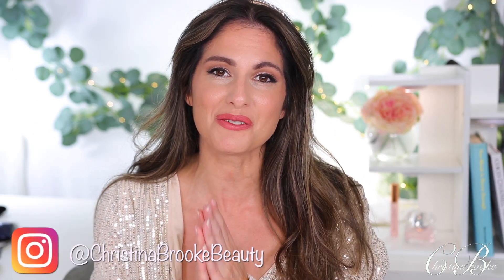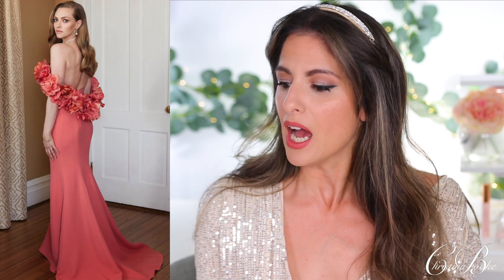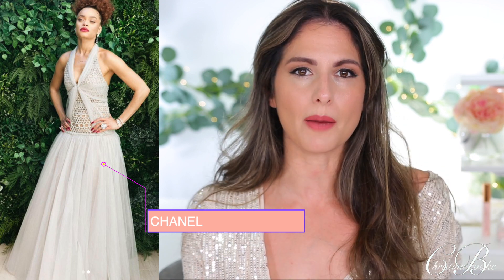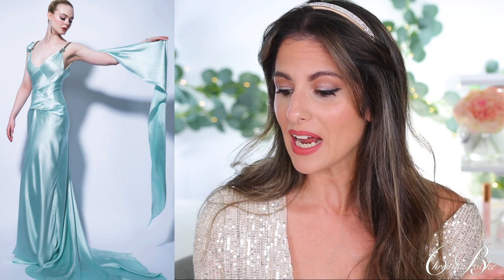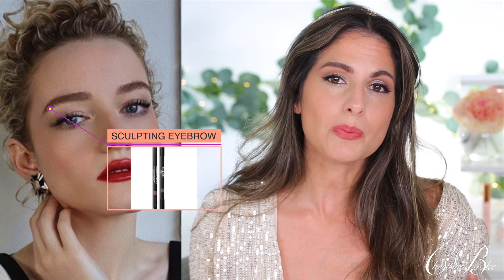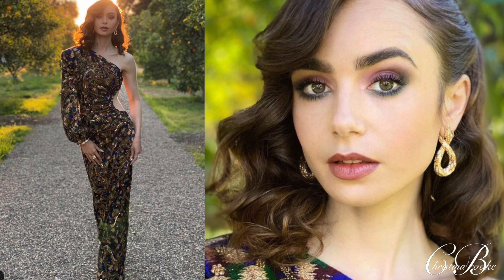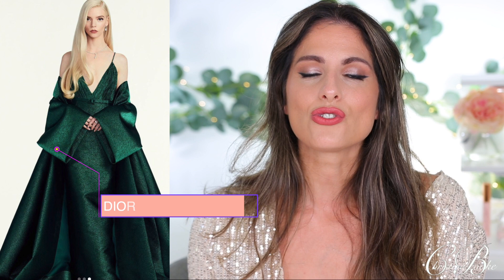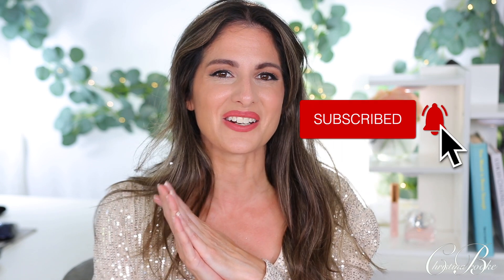BEST MAKEUP and FASHION at the 2021 GOLDEN GLOBES! Makeup on the Red Carpet!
The Best Makeup and Fashion from the 2021 Golden Globes! The exact makeup used on all the celebrities from Amanda Seyfried to Anya Taylor Joy!!  BEST MAKEUP and FASHION AT THE 2021 Golden Globes! Makeup on the Red Carpet

*MAKEUP ON THE RED CARPET is an original series Created by myself to show all the exact makeup products used on each red carpet!*

PRODUCTS MENTIONED

AMANDA SEYFRIED
Makeup artist: Genevieve Herr instagram: genevieveherr
Color Design Eyeshadow Palette
Lancome Lash Idole
Lancome Teint idole ultra longwear

ANDRA DAY
Makeup Artist: Porsche Copper Instagram: porschefabulous
ROUGE ALLURE Lip Colour 56 ROUGE CHARNEL
LES 4 OMBRES WARM MEMORIES

ELLE FANNING
Makeup Artist Erin Ayanian Monroe Instagram
Infallible Super Slim Liquid Eyeliner
lOreal Color Riche Lipstick 285 Pink Fever

JULIE GARNER
Makeup artist Hung Vanngo Instagram hungvanngo
Sculpting Eyebrow BLOND CENDRÉ
LES BEIGES Healthy Glow Foundation
ROUGE COCO BLOOM Hydrating SUNLIGHT

ANGELA BASSETT
Makeup artist D'Andre Michael Instagram Dandremichael
Eternal Eden
Mattetrance Lipstick Divine Rose
Highlight Divine Rose

LILY COLLINS
Makeup Artist Fiona stiles instagram fionastiles
Lancome color design Midnight stone
Lancome color design emerald siren
L'Absolu Lacquer
Teint Idole Ultra Long Wear Foundation
Blush Subtil Mocha Havana

ANYA TAYLOR JOY
Makeup Artist Georgie Eisdell Instagram georgieeisdell
5 Couleurs Couture Eye Shadow Palette new york
Dior Healthy glow foundation

Timestamps
0:00 INTRO golden globes
2:16 Amanda Seyfried golden globes
4:11 Andra Day Golden globes
5:46 Elle Fanning Golden Globes
7:55 Julia Garner Golden Globes
9:46 Angela Bassett golden globes
13:12 Anna Taylor Joy golden globes

XOXO
CHRISTINA BROOKE